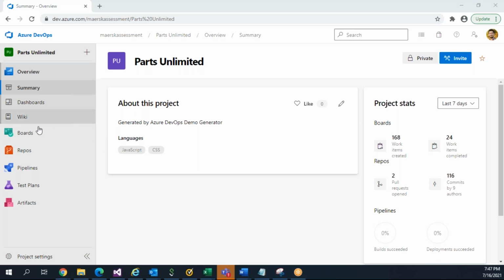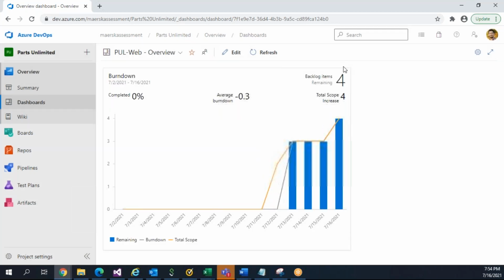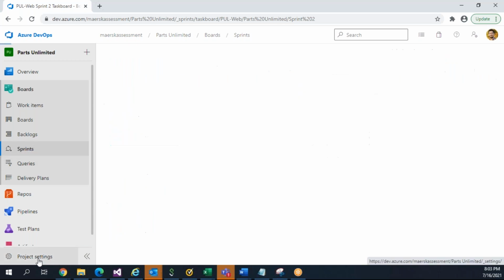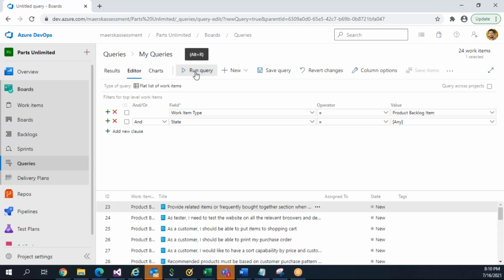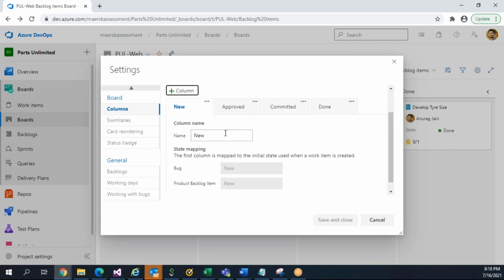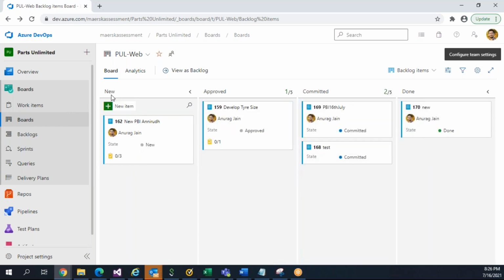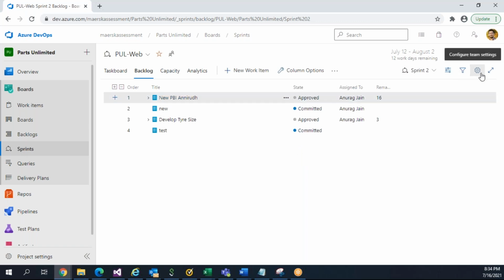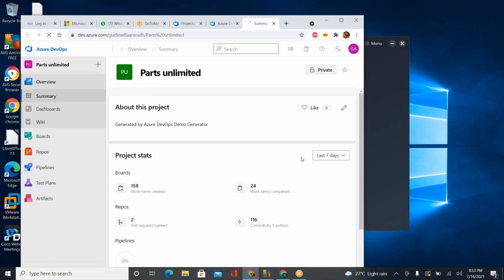# AzureDevOps Training | Azure DevOps Training Course | Azure DevOps Day 4 | +91-9642434362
Azure Devops Online Training in Hyderabad | AzureDevOps Training in Bangalore | Azuredevops Course